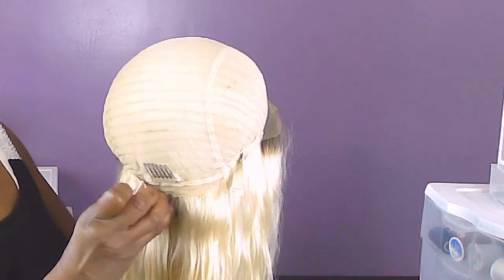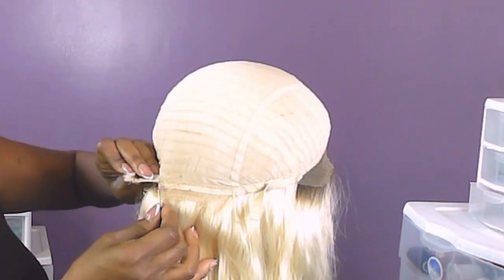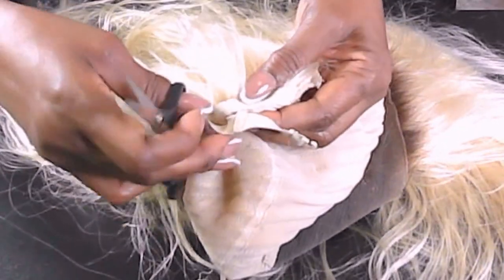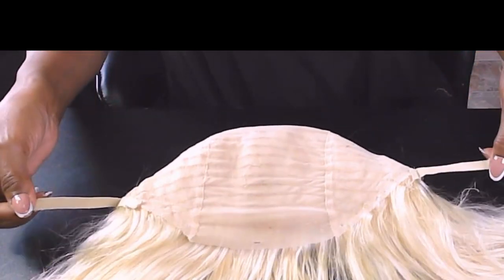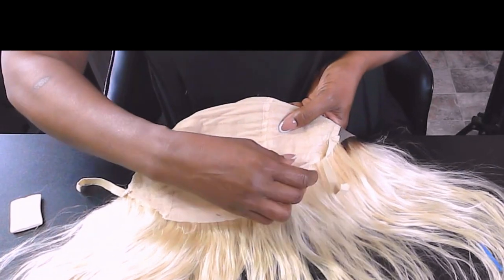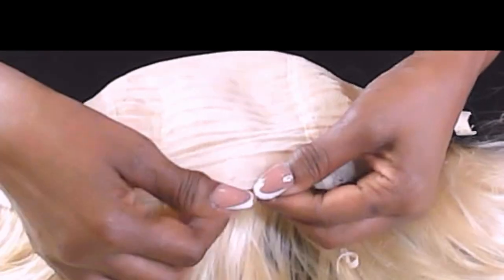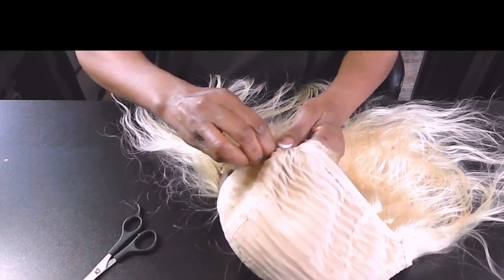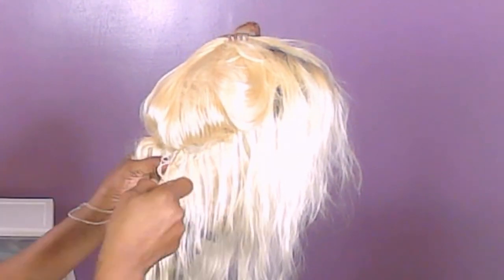VIEWER REQUEST | DIY | Get Rid Of That Annoying Adjustable Back Strap And Get A Better Fit! ✂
Front lace wigs with the adjustable back strap are the most popular wigs on the market. Although they look great on, the adjustable strap can be a pain! I show  you in this video how to change that strap and get a great fit around your back hairline!

Business ~ Ms Lola's Wig Salon (Owner ~ Lola Scales, aka The Magic Wig Maker)
Location ~ Elizabeth City, NC, 45 minutes south of Chesapeake, Virginia

Products: Custom Hair Units (full and partial wigs, toppers, bangs, ponytails & more)